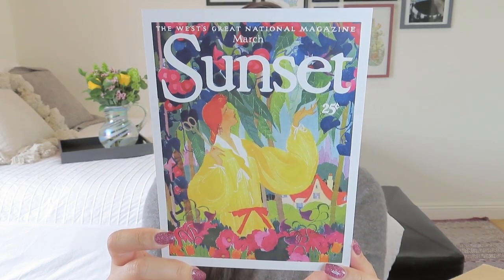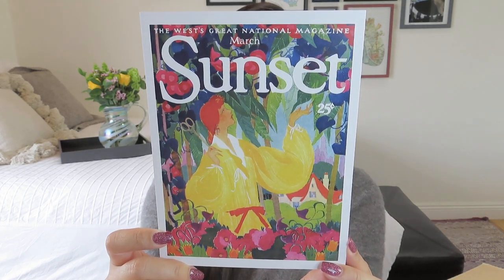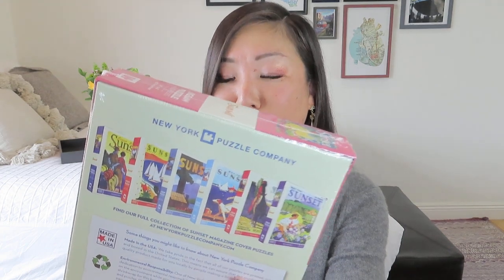Sunset Box | Premium | Spring 2023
Sunset Best of the West Box
Standard (4-8 products): $69.99/quarter ($59.99/box annual)
Premium (7-12 products): $149.99/quarter ($134.99/box annual)
Products from all over the West: home design, garden gear, food & drink, and more expertly curated by the Sunset team.